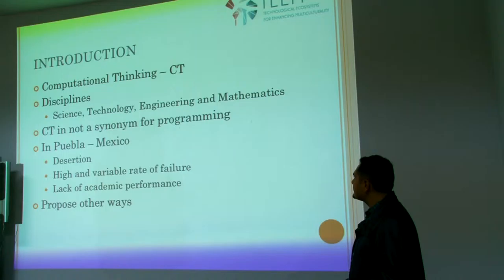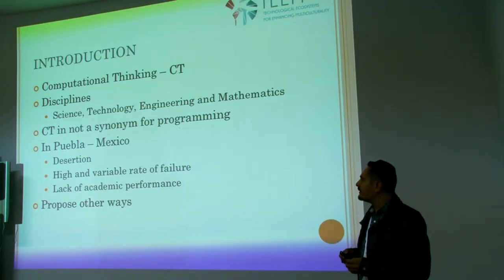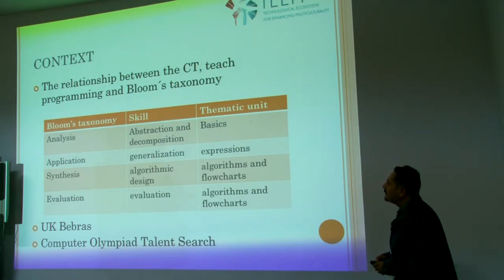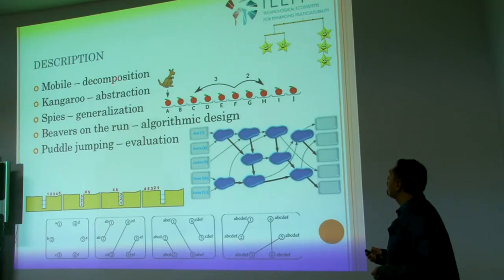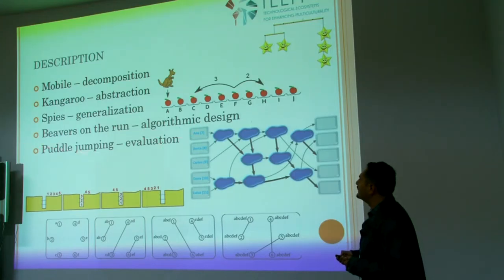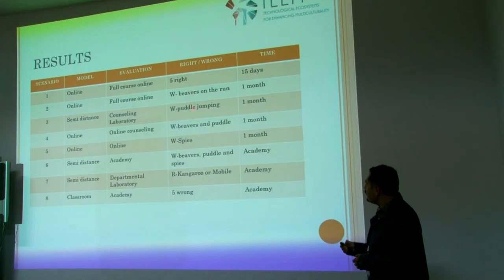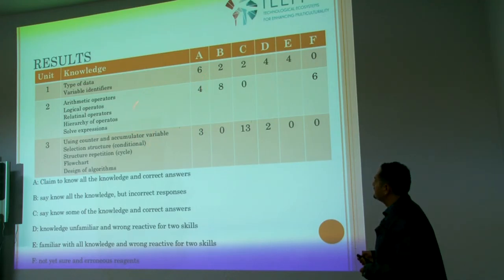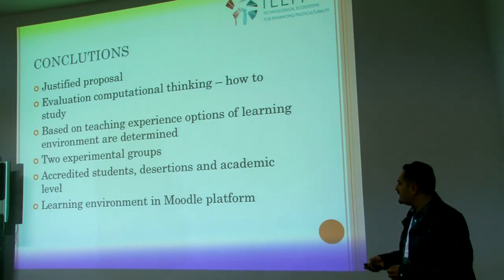Relationship of knowledge to learn in programming methodology and evaluation of CT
Relationship of knowledge to learn in programming methodology and evaluation of computational thinking

Authors: Arturo Rojas; Francisco J. García-Peñalvo